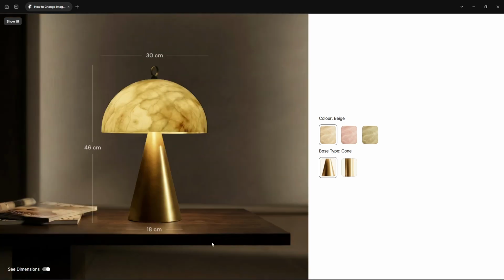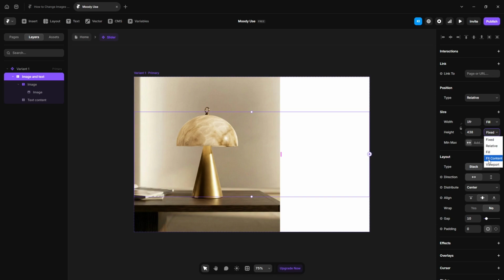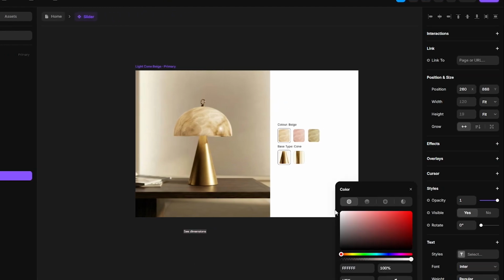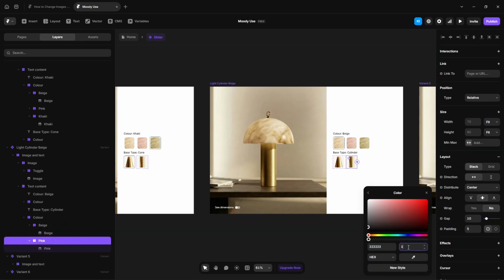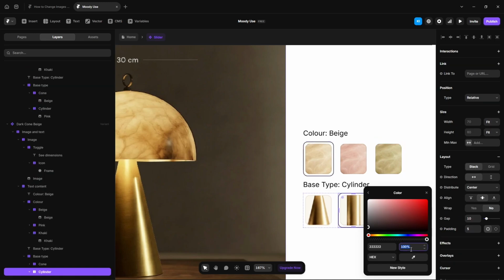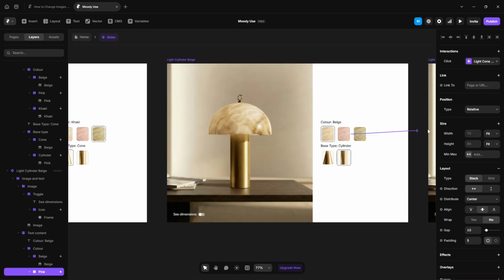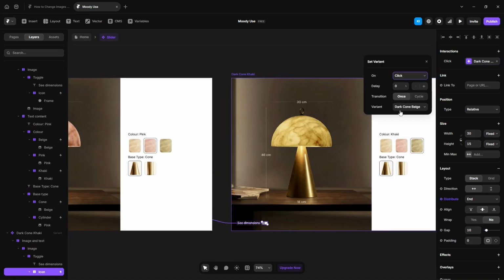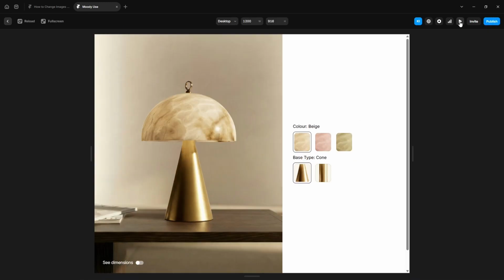How to Change Images on Click in Framer (Using Variants)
Learn how to change images on click in Framer using Variants — a simple, no-code method to create interactive image swaps in your Framer projects.